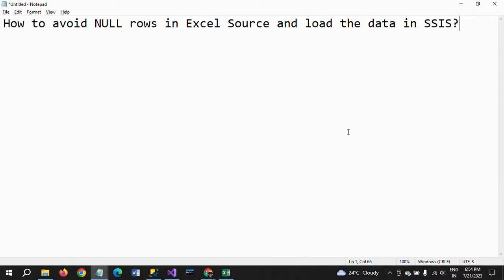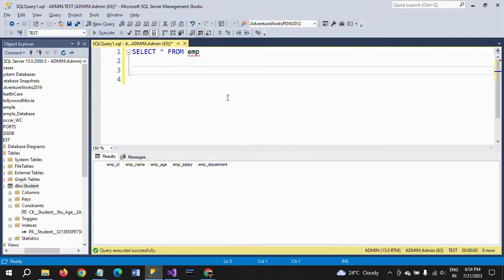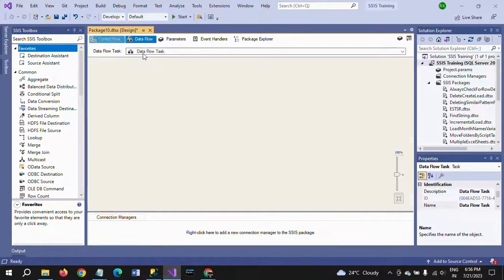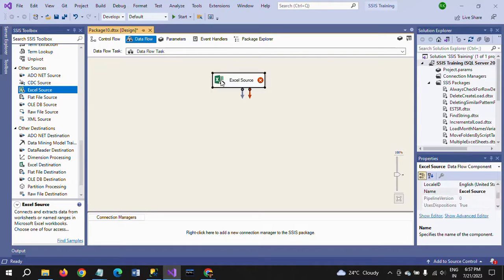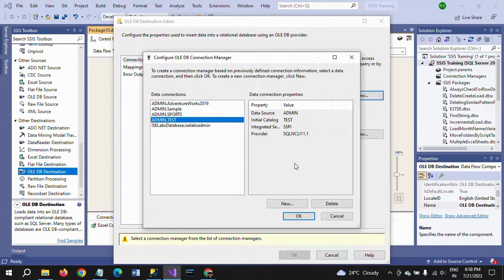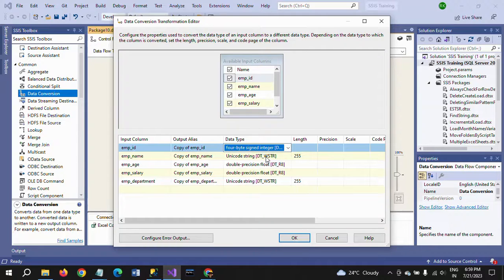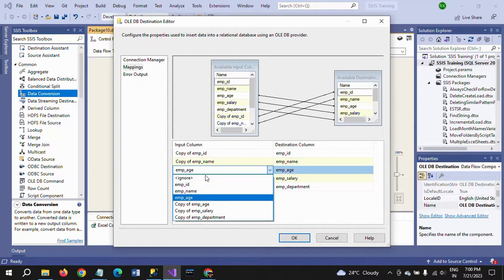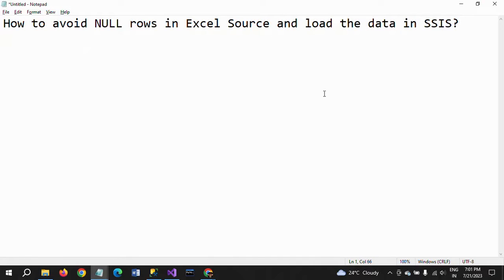SSIS||How to avoid NULL rows in Excel Source and load the data into SQL tables?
By using OpenRowset property, we can avoid NULL rows to load data into SQL destination tables.